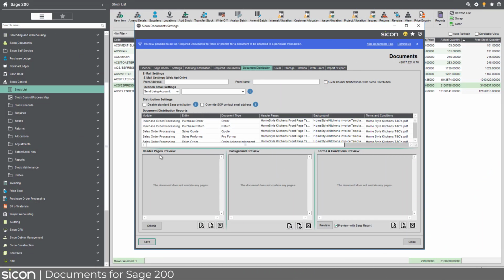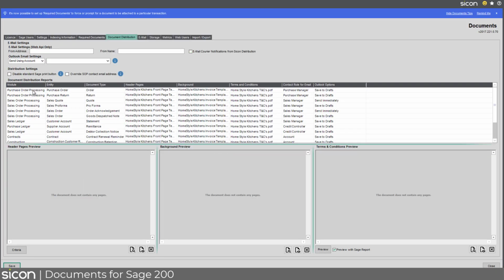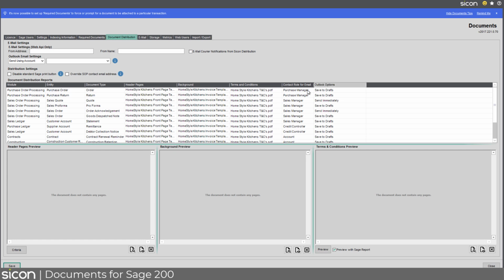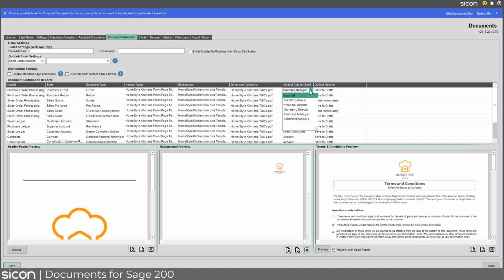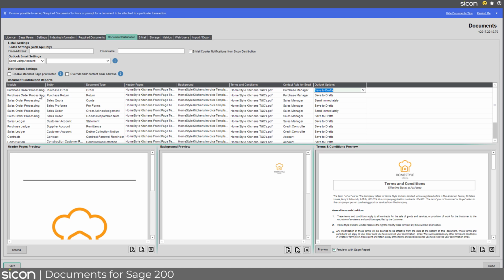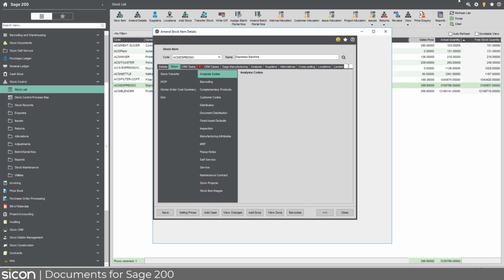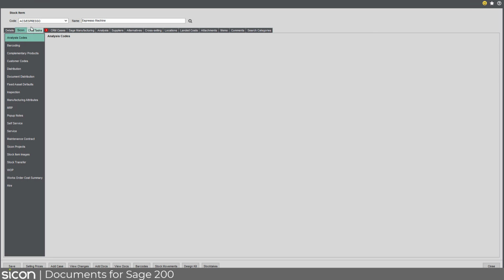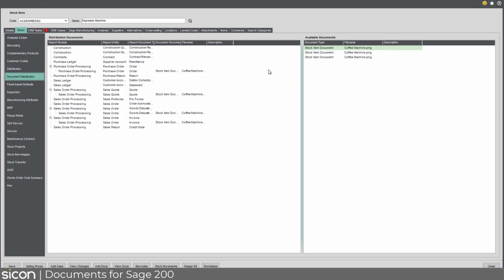Sicon Documents - Settings | Document Distribution Tab